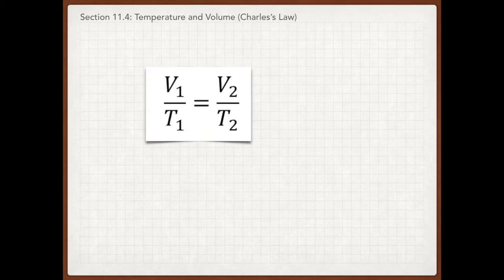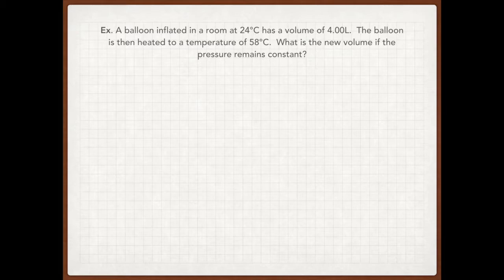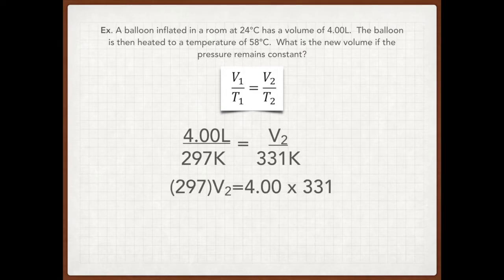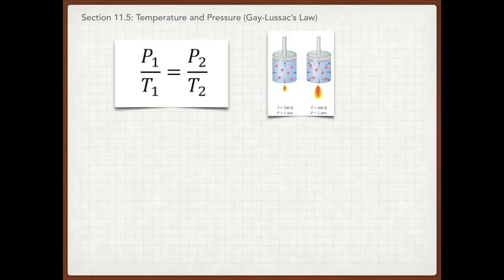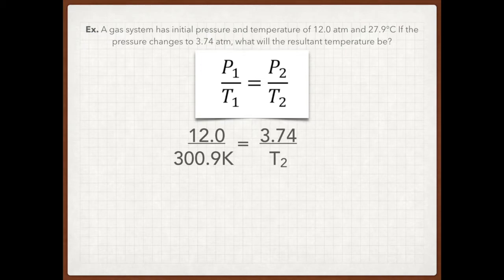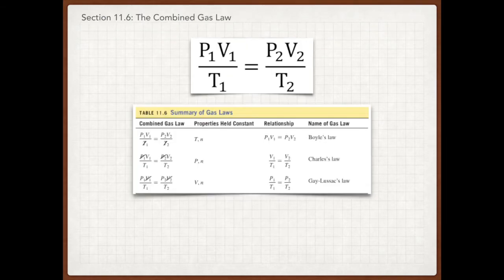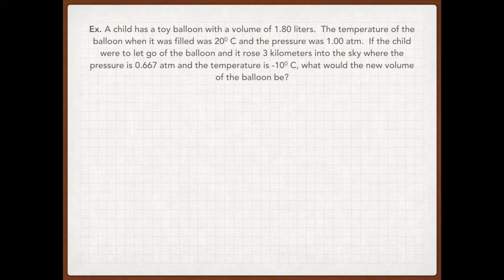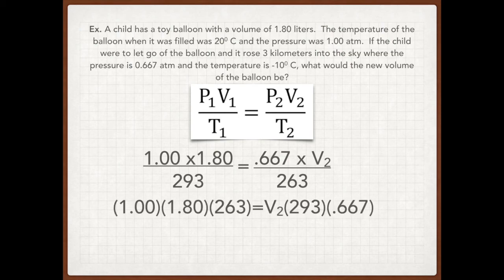Honors Chemistry Notes 8.2